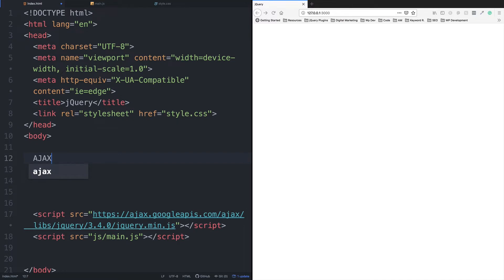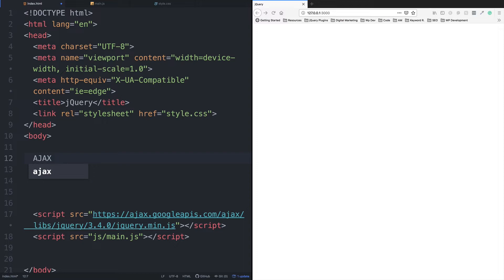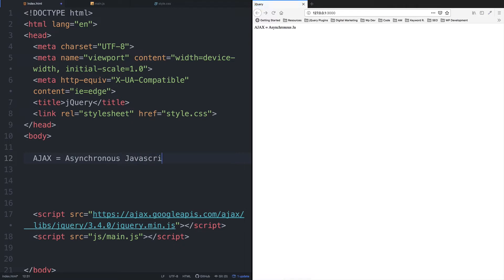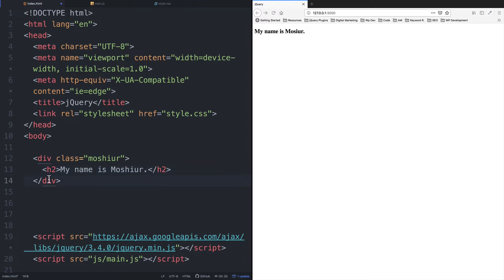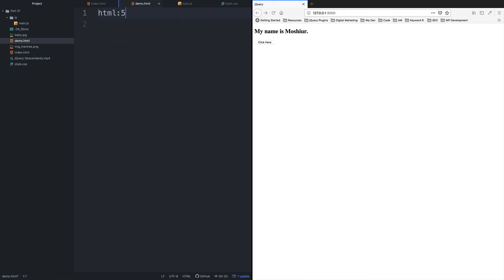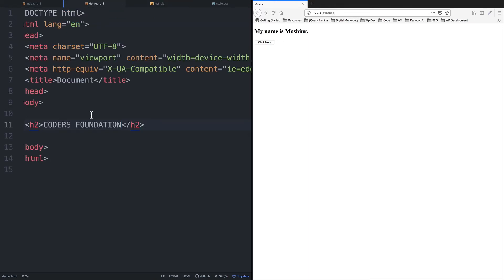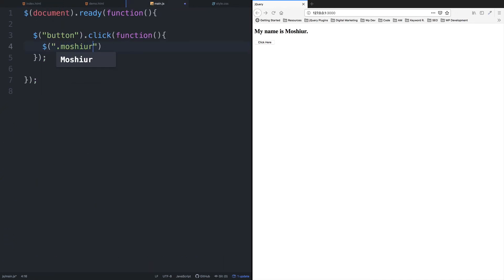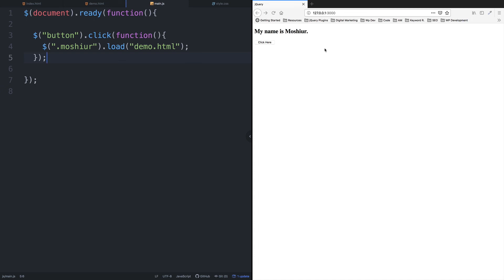jQuery Bangla Tutorial [#24] jQuery AJAX